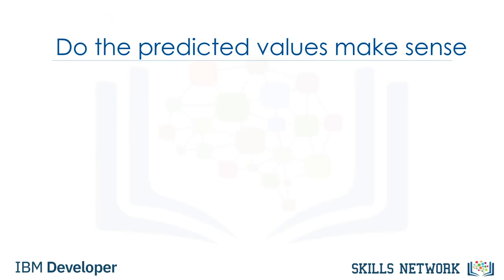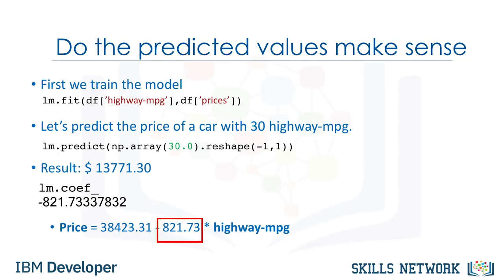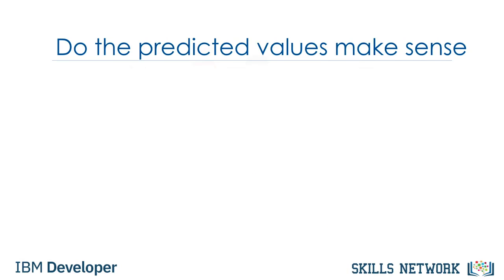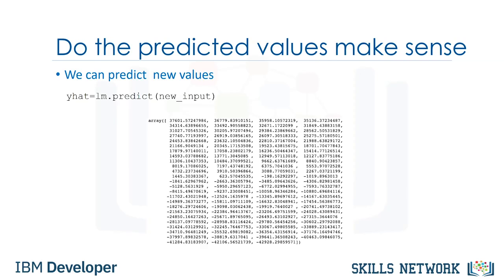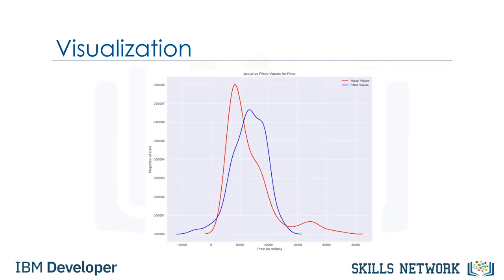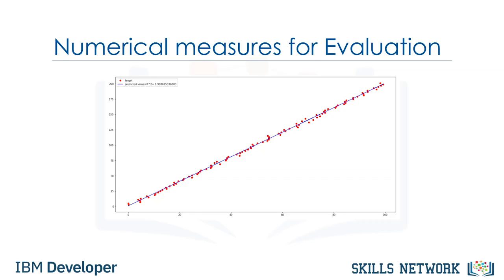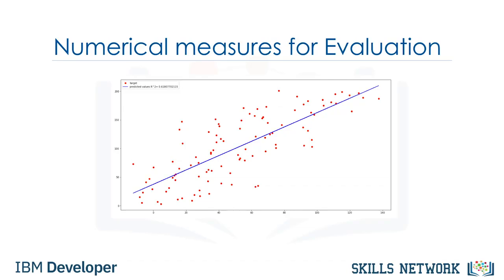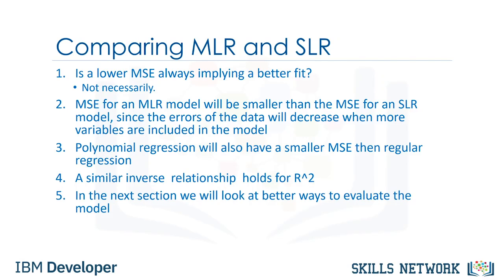4 6 Prediction and Decision Making